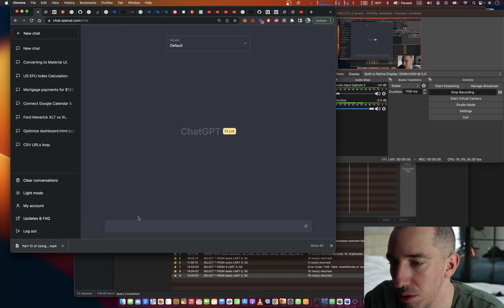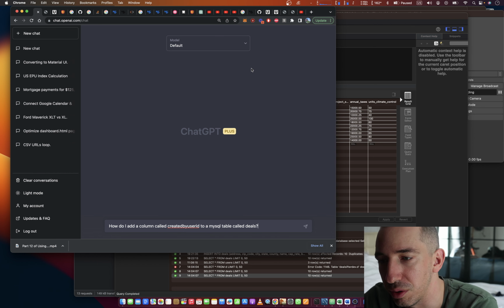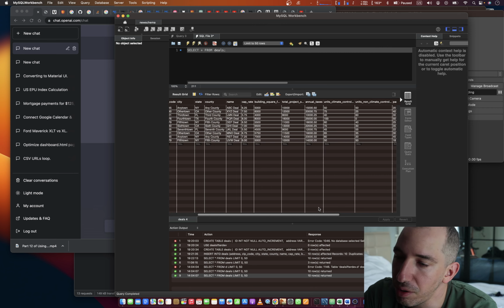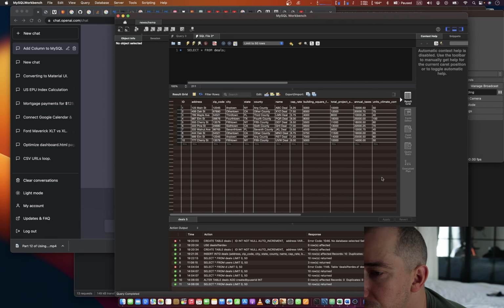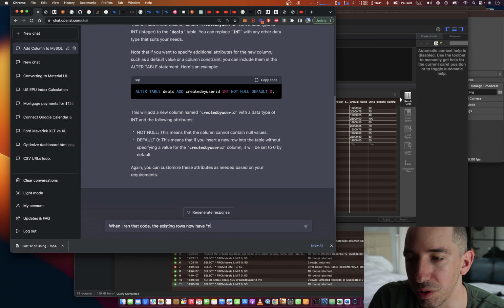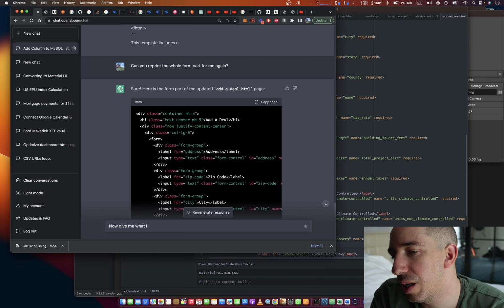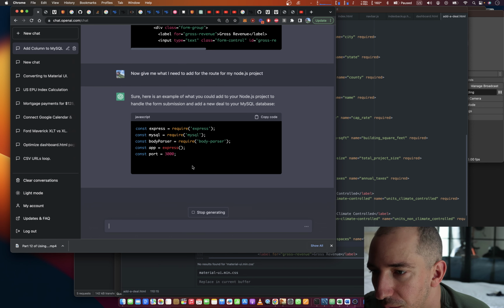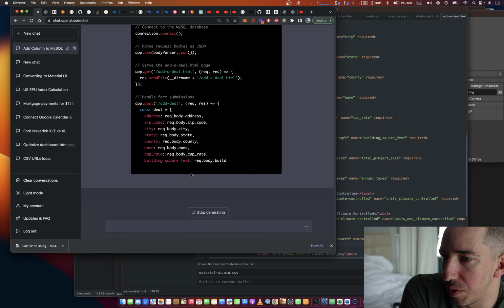Part 12 Using chatGPT to build an app using Node.JS with no experience. Adding deals